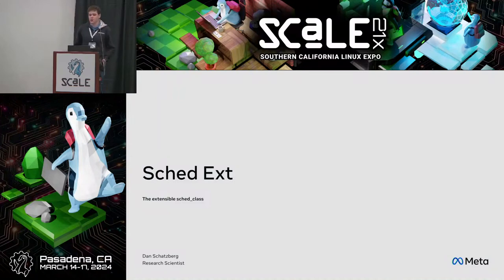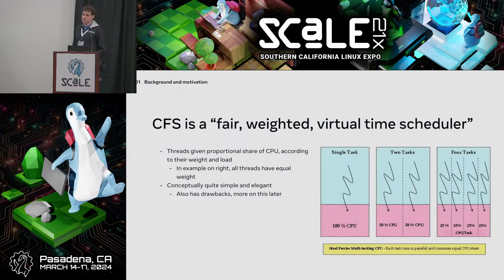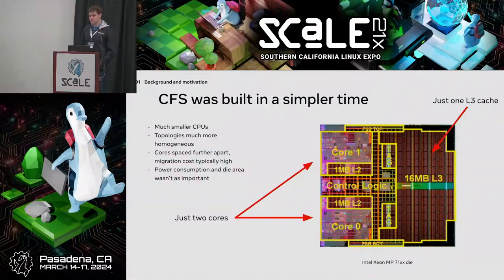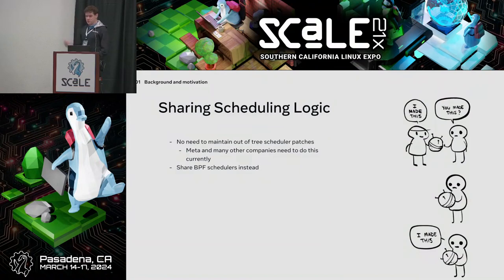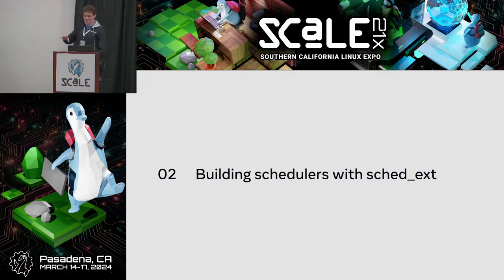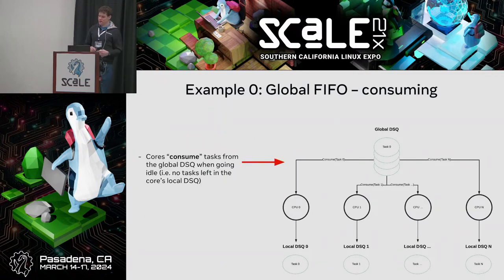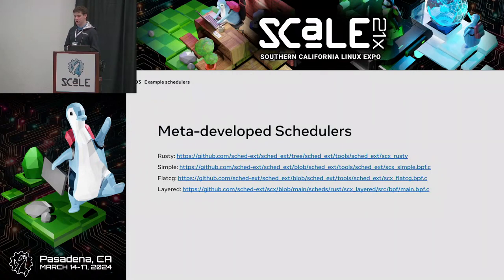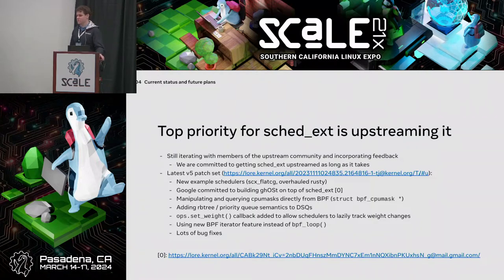Sched Ext: The pluggable Linux scheduler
Talk by Dan Schatzberg

In this talk, we'll be discussing sched_ext: A new framework that allows developers to implement host-wide scheduling policies as BPF programs. With sched_ext, we've been able to significantly improve performance for some of the largest services at Meta. It's not just for hyperscalars though -- anyone can experiment with sched_ext, and it could have applications in gaming, VR, mobile devices, and more. Come learn about CPU scheduling, and see how sched_ext will fundamentally change the landscape of CPU scheduling and performance in Linux.